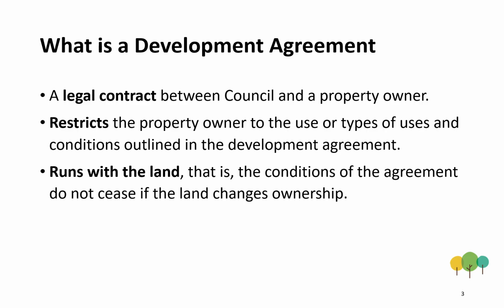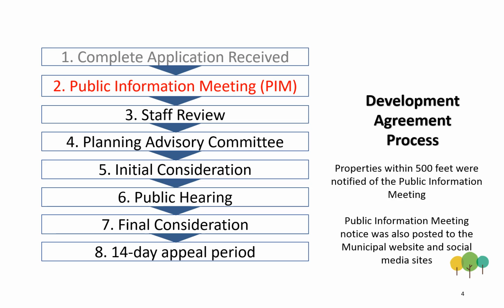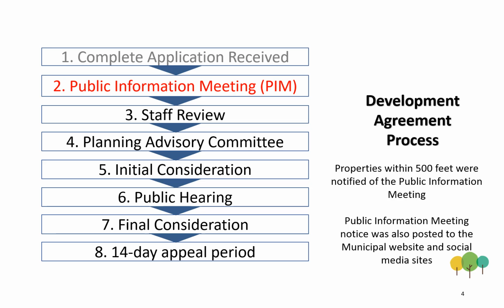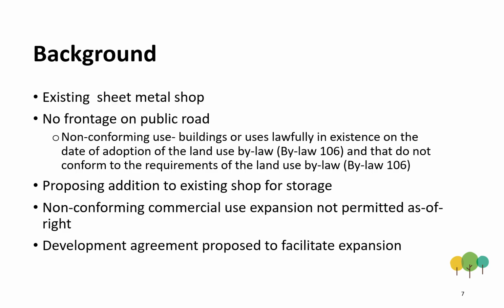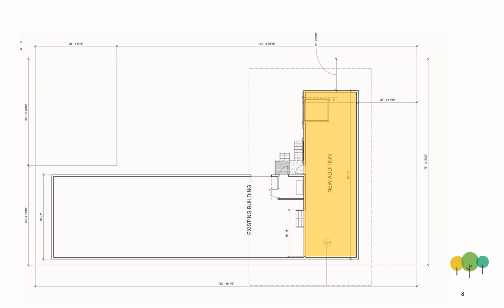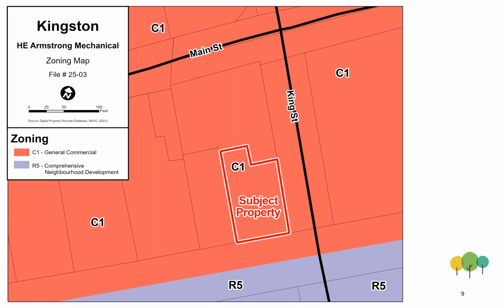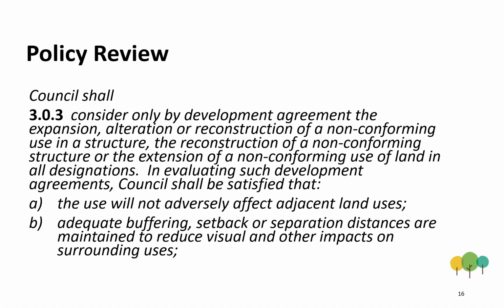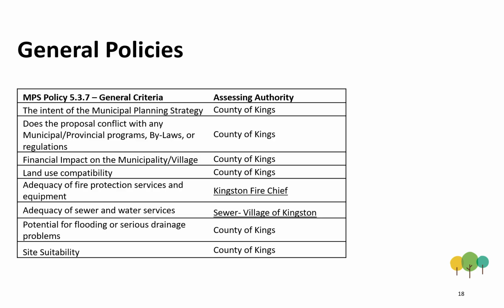Public Information Presentation for file 25-03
Application for the expansion of a non-confirming commercial use at 808 Main Street, Kingston